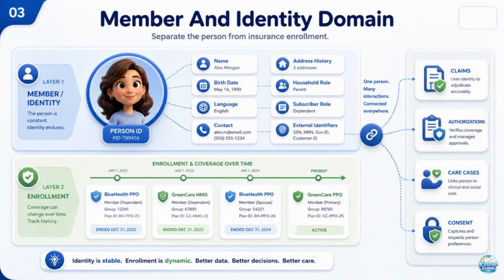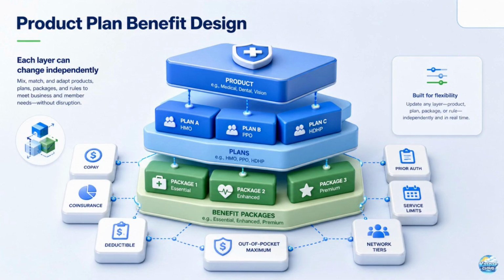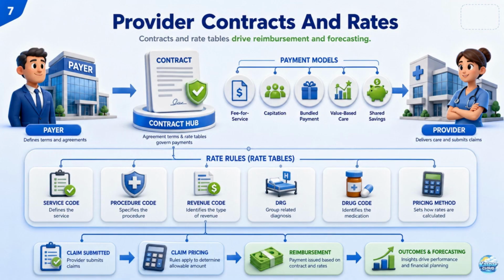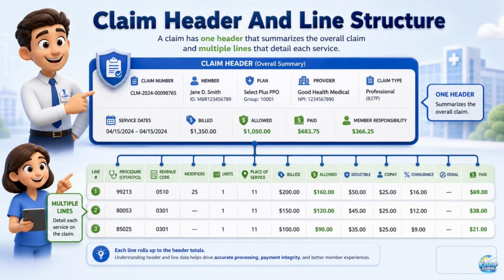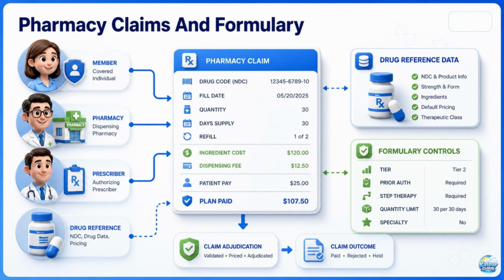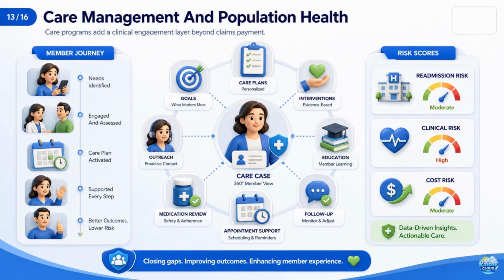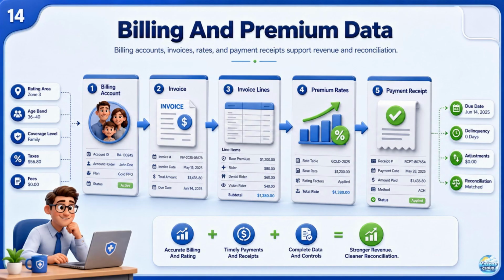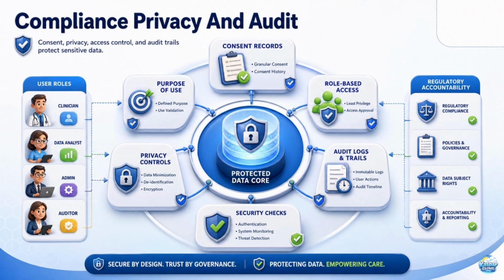Payer Data Model - How Health Insurance Data Really Works Behind the Scenes - Visual Guide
This video explains the ideal payer data model for health insurance organizations, including member, provider, plan, benefits, enrollment, claims, authorization, pharmacy, billing, care management, compliance, and analytics domains. It is designed for healthcare data architects, business analysts, solution architects, data engineers, product owners, payer technology teams, and healthcare leaders who want to understand how payer data should be structured.